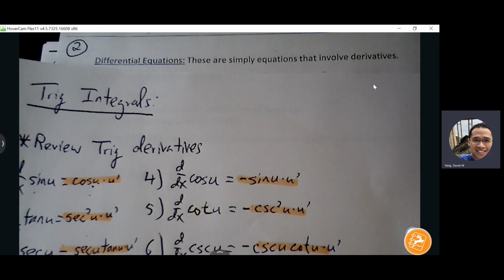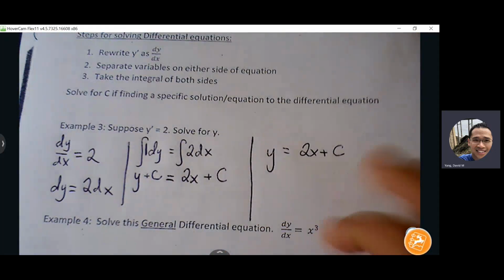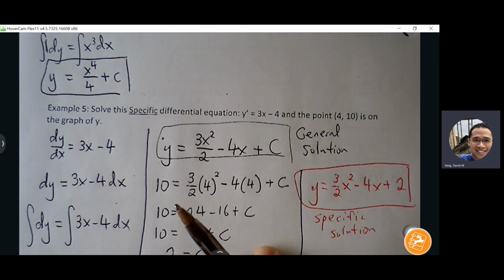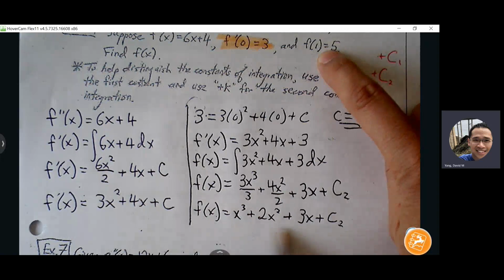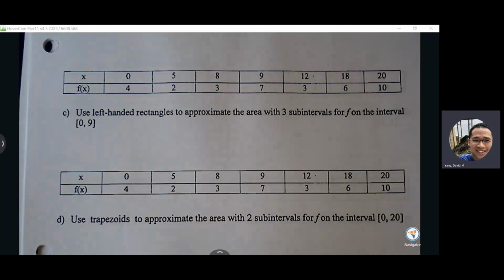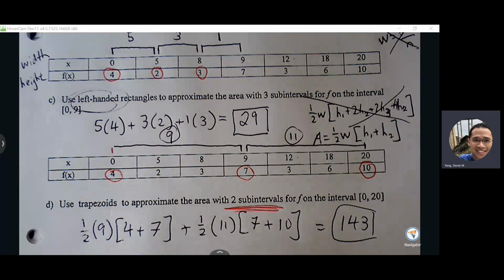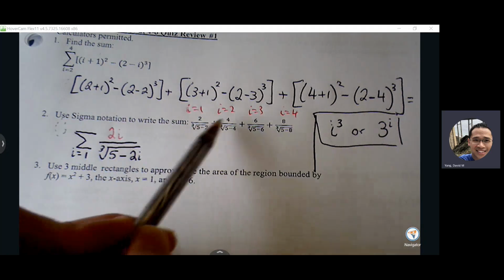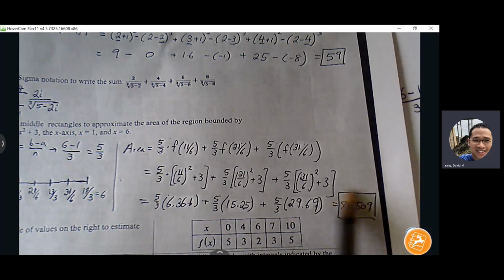4.1b Differential Equations and quiz review Day 1